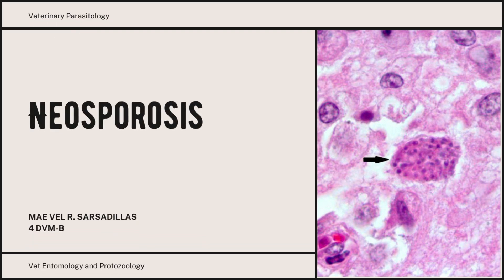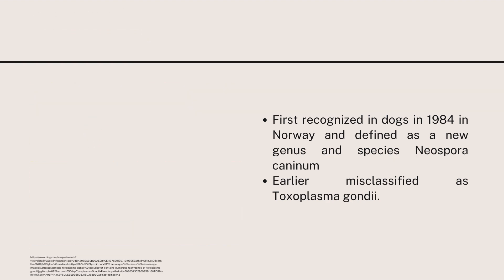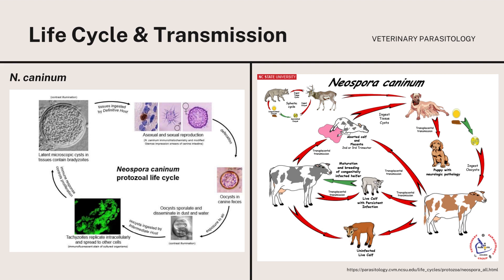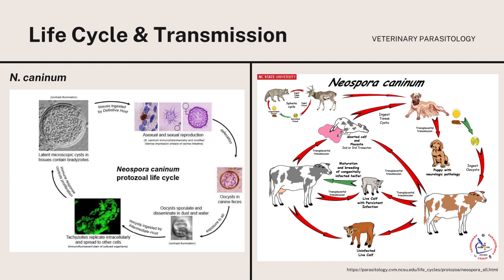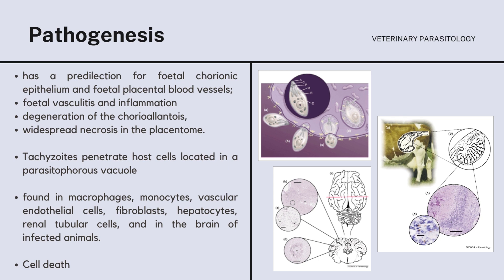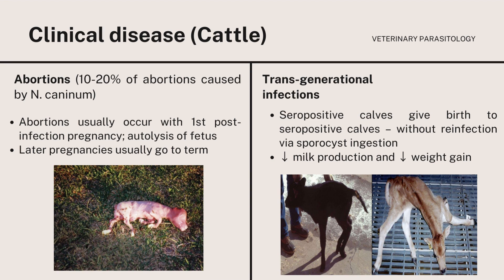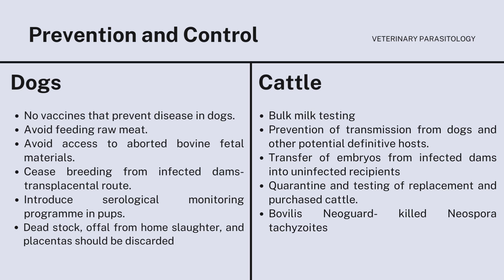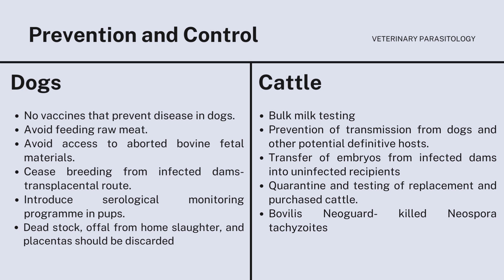VET PARA 1 | Neosporosis | Chapter 3.26 (Student Output)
In this video, Ms. Mae Vel Sarsadillas (4-DVM) discuss about the general characteristics of Neospora caninum, the causative agent of neosporosis.

Topic outline for student report on Protozoology:
3.4. Lecture 4 Classification of Protozoa
3.5. Lecture 5 Sarcomastigophora
3.6. Lecture 6 Trypanosoma evansi
3.7. Lecture 7 Other Trypanosomes
3.8. Leishmania (8 pp)
3.9. Order: Diplomonadida (Hexamita & Giardia)
3.10. Family: Trichomonadidae
3.11. Entamoeba
3.12. Apicomplexa: Coccidia
3.13. Histomonas sp.
3.14. Coccidiosis in Poultry ppt
3.15. Coccidiosis in other poultry birds
3.16. Coccidiosis in Cattle and Buffaloes
3.17. Coccidiosis in Goat and Sheep
3.18. Coccidiosis in other animals
3.19. Ehrlichiosis ppt
3.20. Anaplasmosis ppt
3.21. Balantidium coli infection ppt
3.22. Babesia ppt
3.23. Theileria ppt
3.24. Leucocytozoon ppt
3.25. Toxoplasma gondii ppt
3.26. Neosporosis ppt
3.27. Cryptosporidium ppt